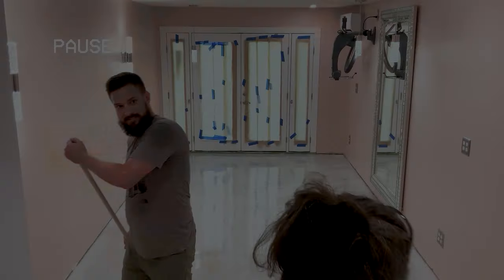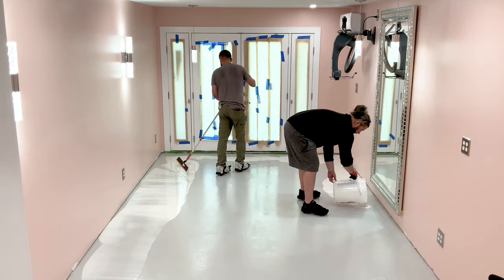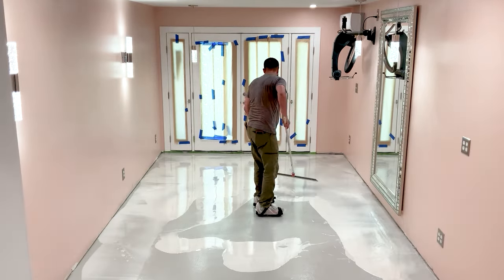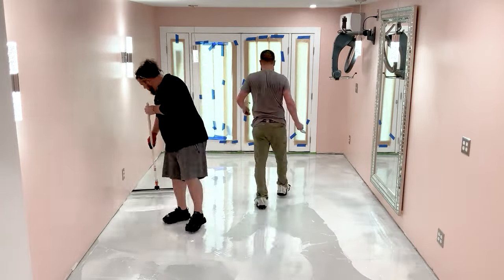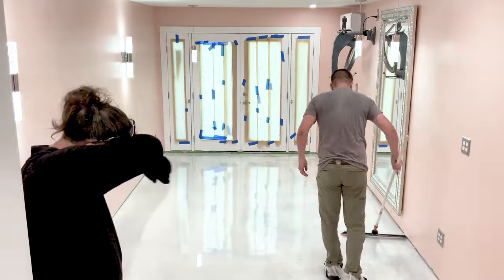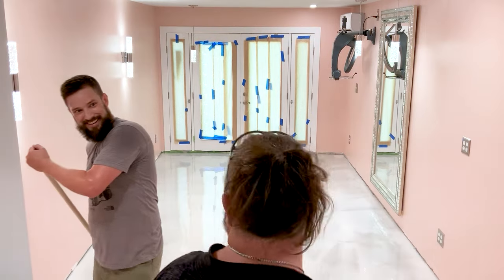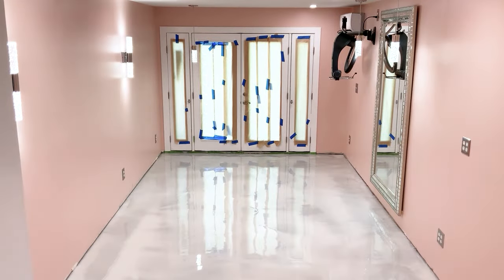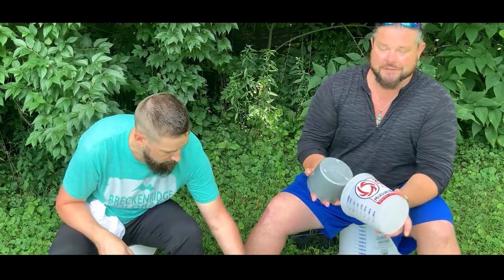Metallic Epoxy Flooring FAIL | Complete Breakdown | Don’t Make This Mistake!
In this video, I give you a complete breakdown of our metallic epoxy flooring fail and what went wrong and how our beginner install of a DIY metallic epoxy floor failed. You will see just how easy they actually are. Several companies are marketing DIY kits to beginners (Spartan Epoxies/Leggari). Even smaller mistakes can lead to costly failures when working with epoxy flooring. Learn from our tips and our mess up and don't make this mistake! I hope this helps you decide if you want to try this project out for yourself.

00:00 Intro
00:38 The moment the mistake was made
03:08 Us Hitting our heads and almost falling because of our spikes falling apart
03:43 The moment we realized we failed
05:00 Jason dancing
05:10 We explain in detail what exactly happened

We used a Spartan epoxies kit. Leggari is also another epoxy company that offers DIY kits. Video: DIY Metallic Epoxy Floor Kit: Start to Finish Install by Beginners | Watch Before You Try!